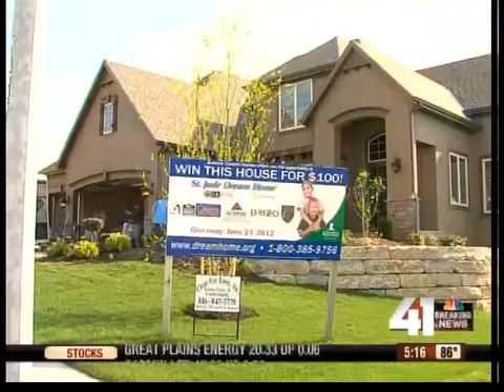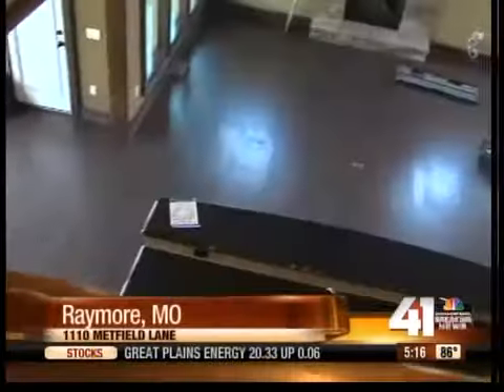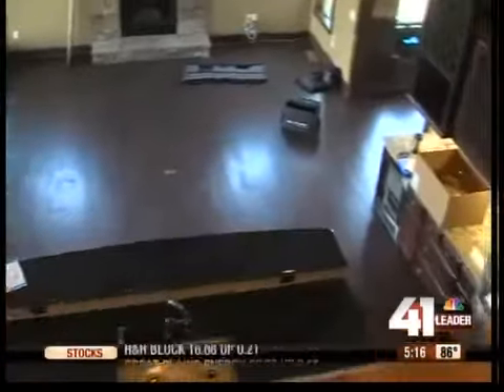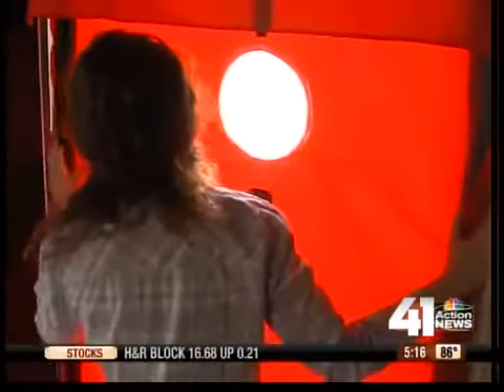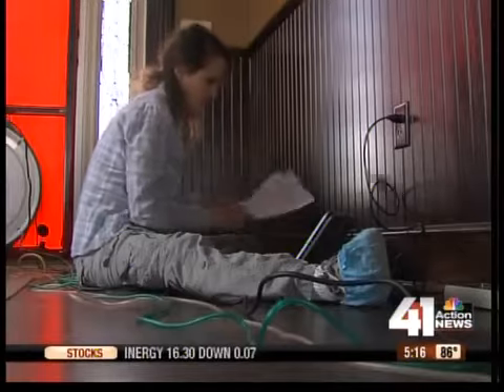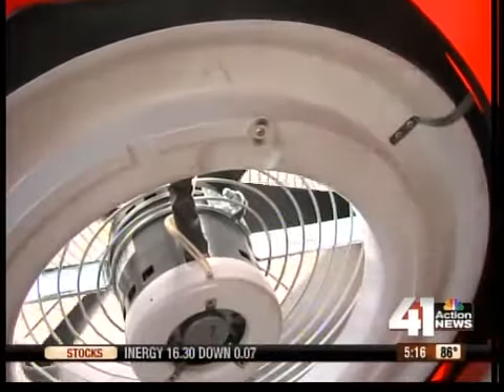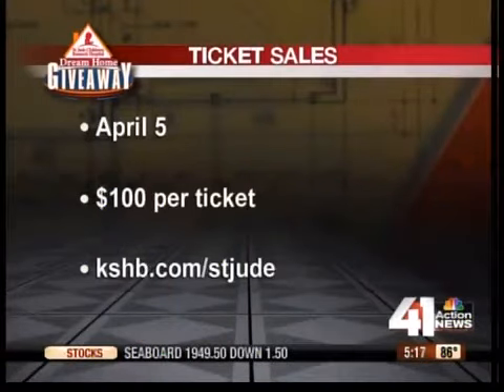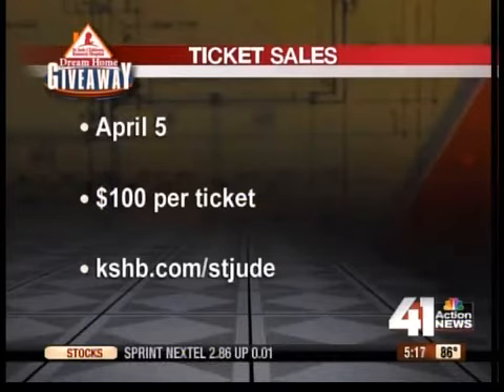St. Jude dream home is energy efficient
The 4,500 square foot home in Raymore, Mo. is energy star five-star certified.